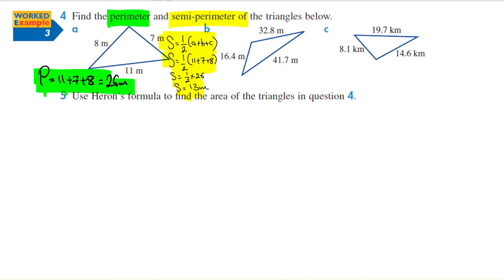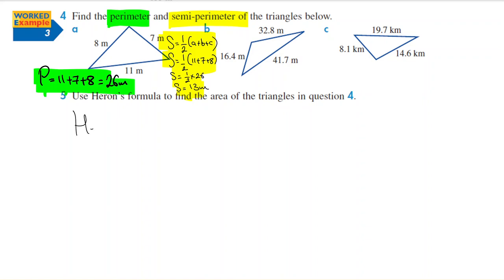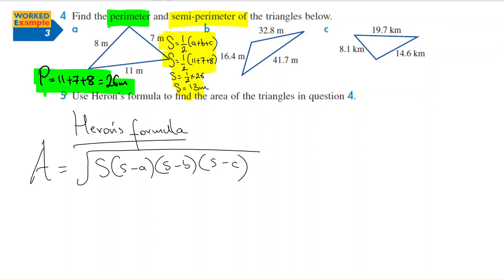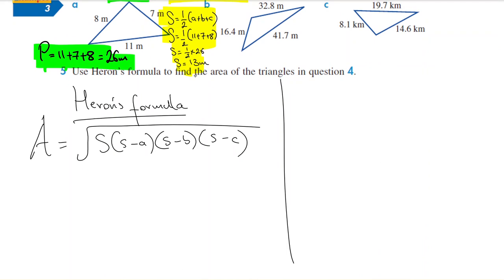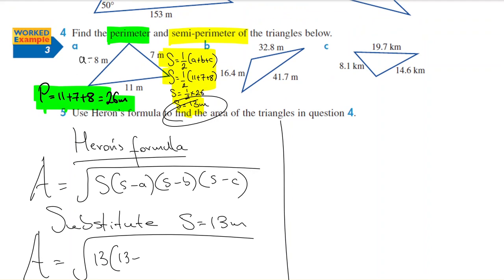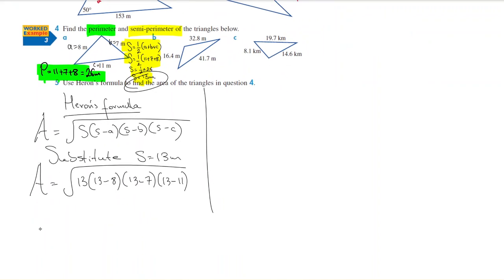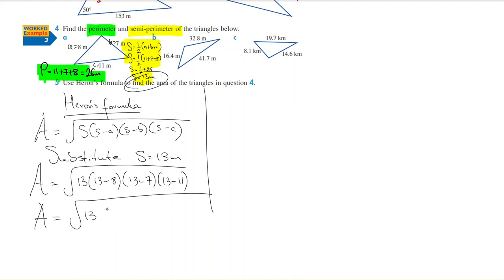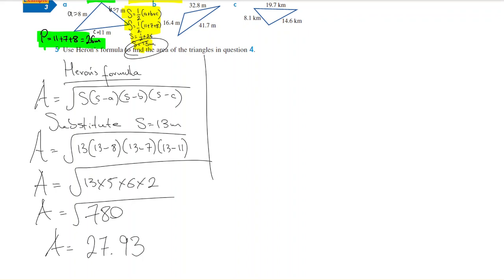Herons Formula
Learning Goal: Students will use Herons formula to calculate the area of a triangle when given the dimensions of all three sides.